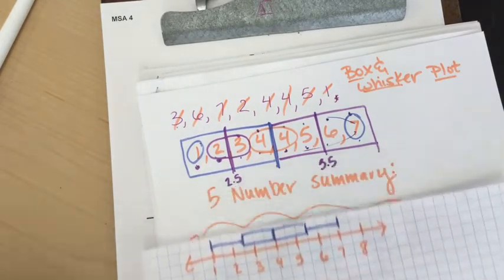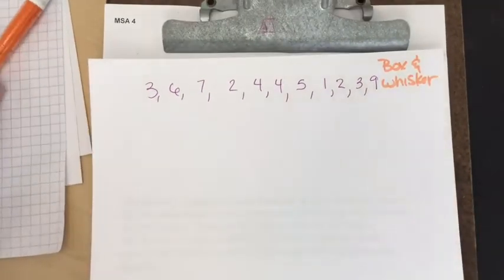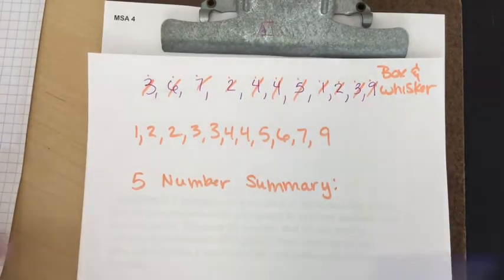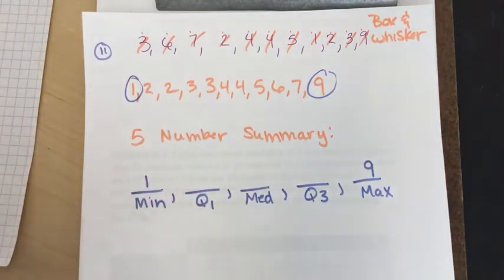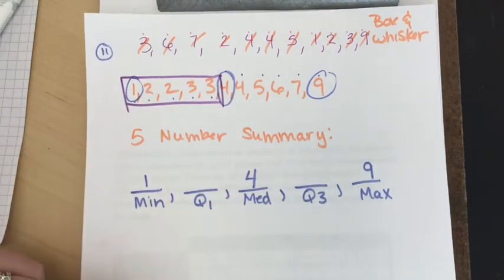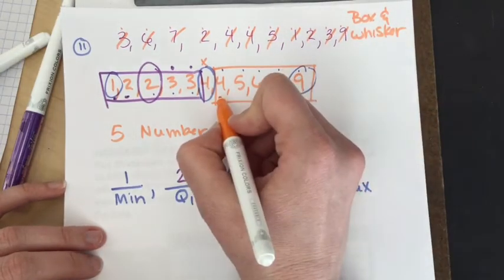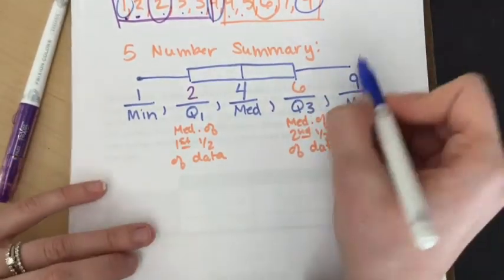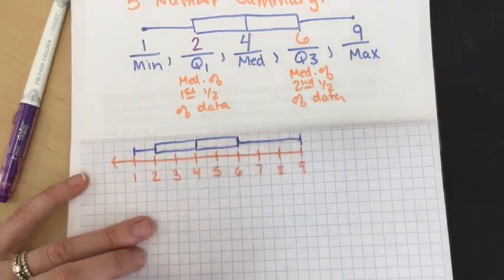Box and Whisker 1 (Even number of Data Points)